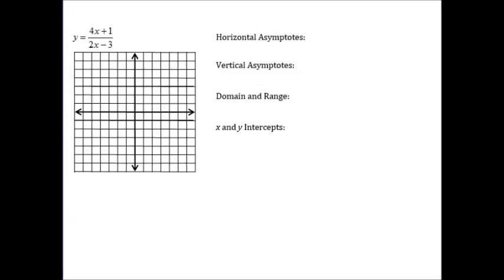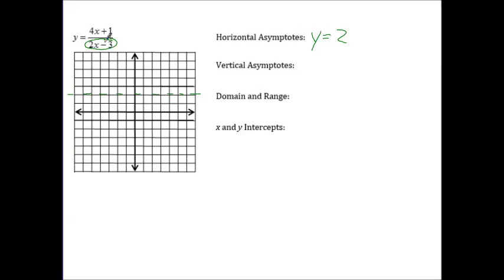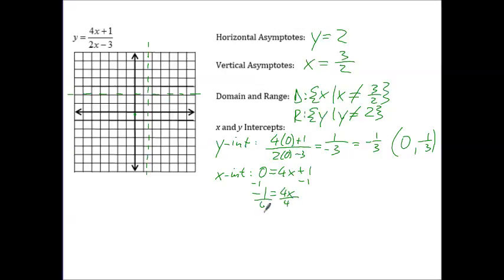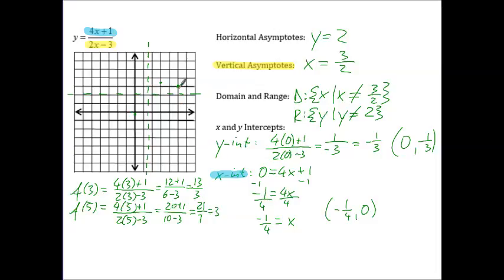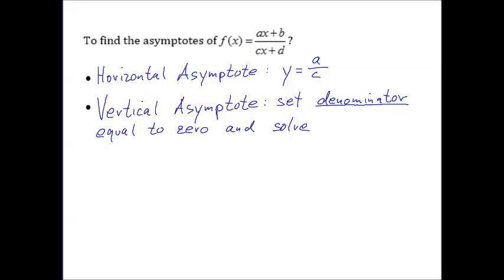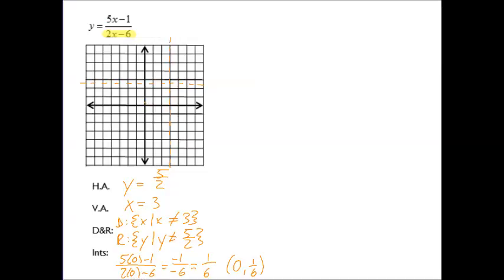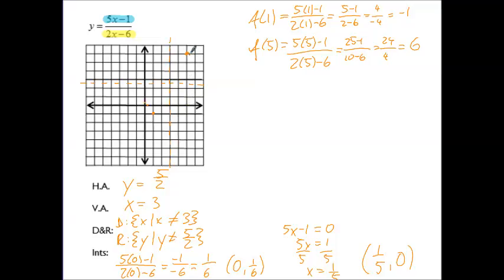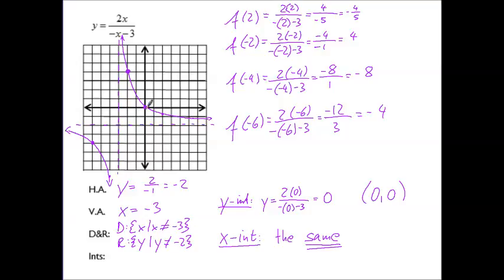Graphing Rational Functions Part 2